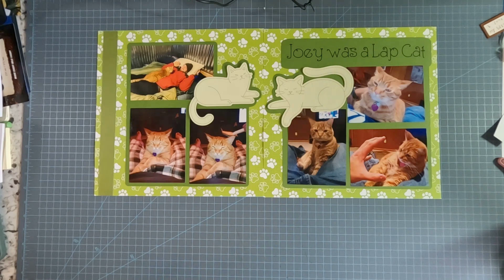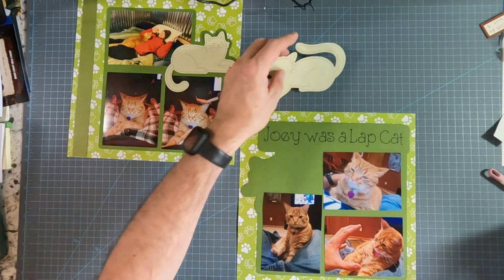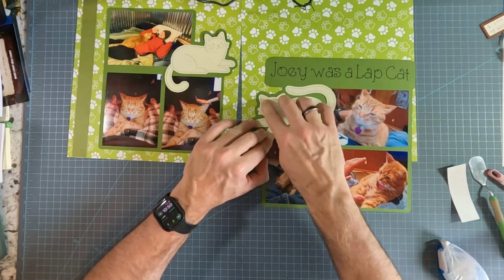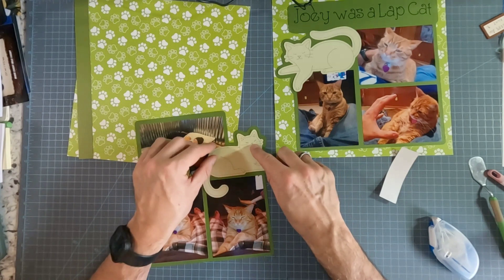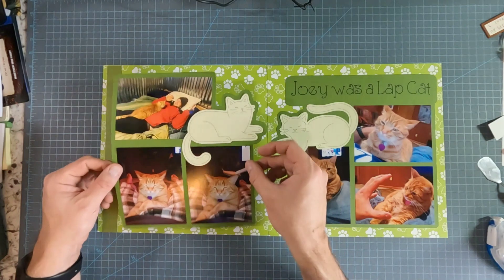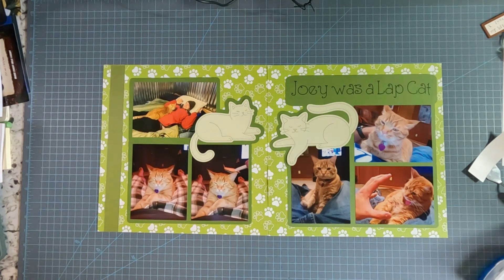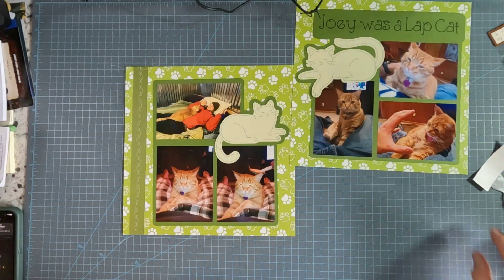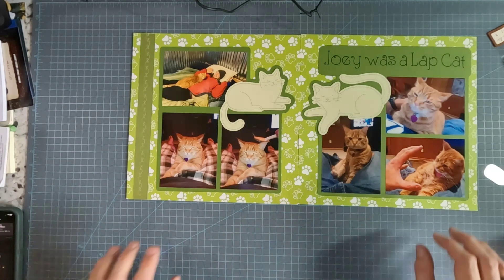2023: Memorial to Joey - Lap Cat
Creation of a scrapbook spread for our first cat, Joey's, Memorial Album.  Joey loved sitting on our laps and this page celebrates pictures of just a couple of those times.